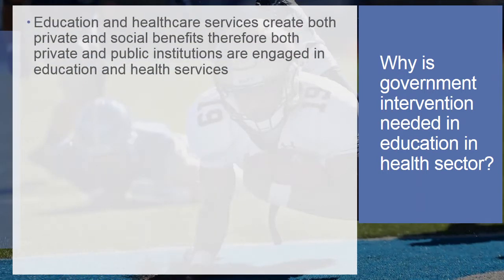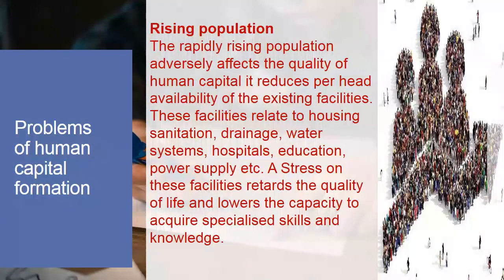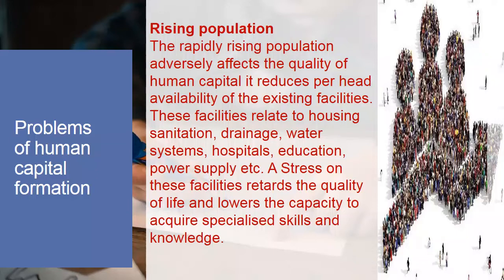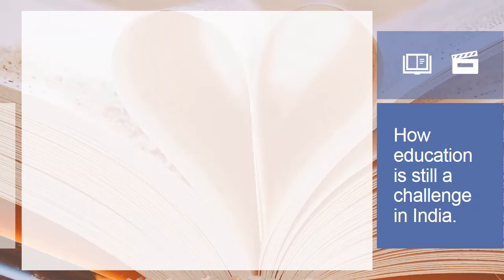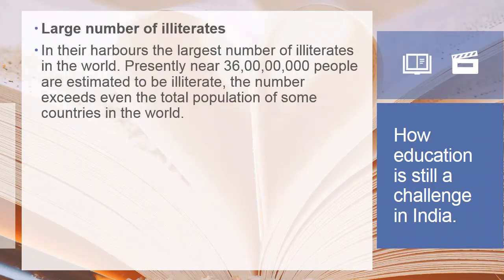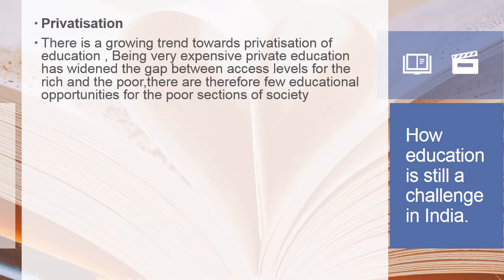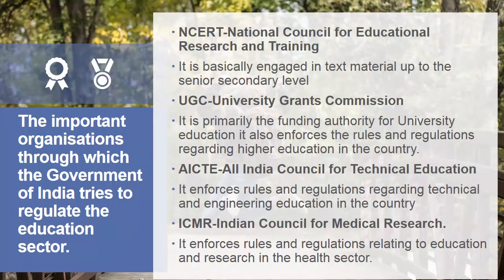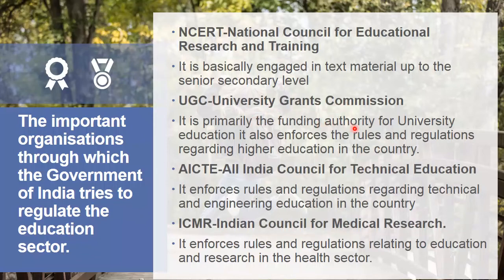Human Capital | Part III | Cornerstone of Economics